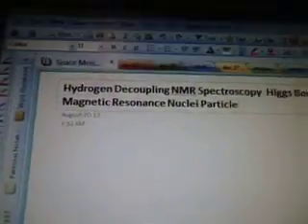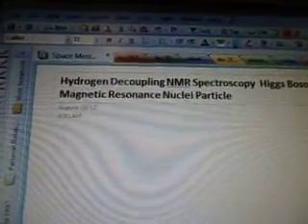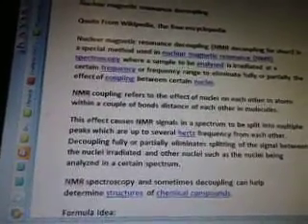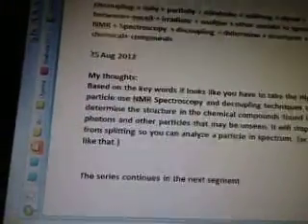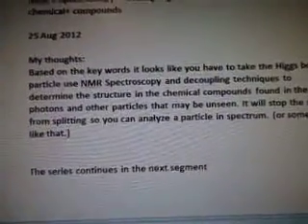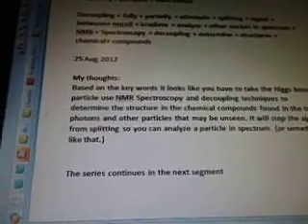Hydrogen Decoupling NMR Spectroscopy Higgs Boson Nuclear Magnetic Resonance Nuclei Particle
Filmed Sept 17 2012
I am video blogging my research into creating a Higgs Particle with Mass for us to study. Cross Referencing with WOW DATA an alien radio signal from NASA SETI 1977

20 August 2012 333 am edt

My thoughts:

Hydrogen Abstraction key word to higgs boson particle to remove the main signal and find the fragments of a particle that will stay with mass so we can study it.

Formula Idea:
Particle + frequency range + eliminate + coupling + nuclei + NMR + coupling + atoms + bonds+ distance + molecules + *HIGGS SIGNAL* + NMR signal + spectrum + split + multiple + peaks + several hertz frequency + compare + each others

Decoupling + fully + partially + eliminate + splitting + signal + between+ nuceli + irradiate + analyze + other nuclei+ in spectrum + NMR + Spectroscopy + decoupling + determine + structures + chemical+ compounds

25 Aug 2012

My thoughts:
Based on the key words it looks like you have to take the Higgs boson particle use NMR Spectroscopy and decoupling techniques to determine the structure in the chemical compounds found in the two photons and other particles that may be unseen. It will stop the signal from splitting so you can analyze a particle in spectrum. (or something like that.)